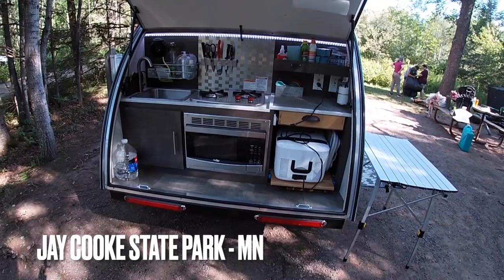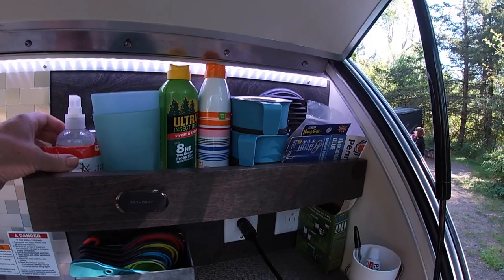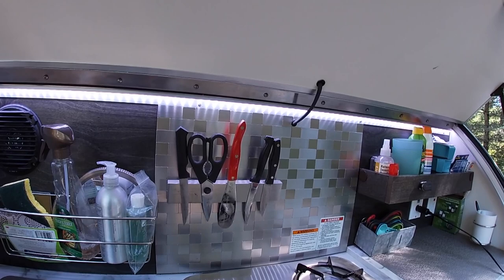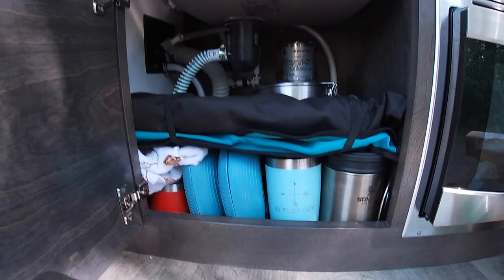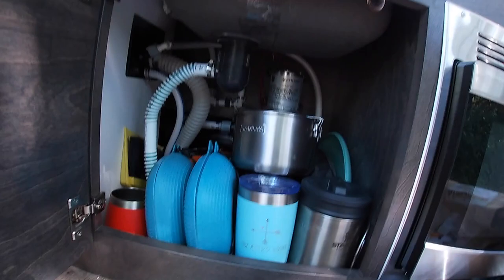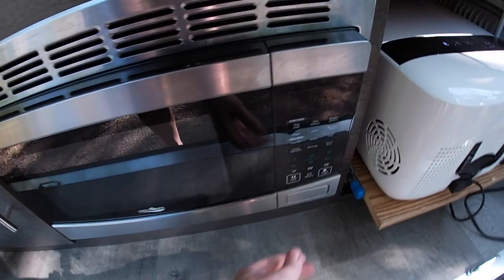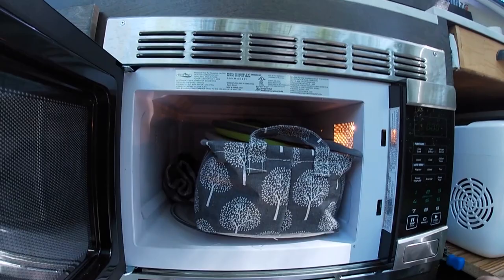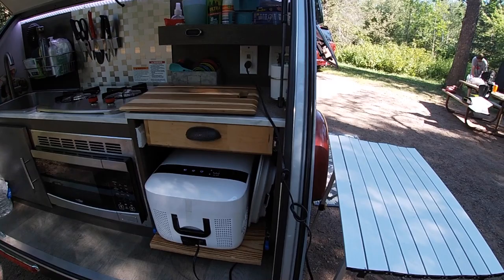T@G Teardrop Camper Kitchen Ideas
Storage ideas and essentials for a teardrop camper kitchen - what do you need for your small teardrop camper kitchen?

Amazon Links in this Video:
UCO Spork
UCO Camping Mess Kit
UCO Collabsible Coffee Mugs

ICECO GO12 Refrigerator
(If you want a larger fridge try the ICECO Go 20 with a freezer compartment

Windscreen for Stove
Stanley Adventure French Press
Stanley Adventure 2 Bowl Cookset
Command Shower Caddy
Yeti Coffee Mug
Pour Over Coffee Travel Mug
Collapsible Measuring Cups
Command Accessory Organizer
Locking 20" Slides for Refrigerator Pull out
Magnetic Knife Holder
Aluminum adjustable folding camp table
Camp Stove Toaster
Collapsible Drying Rack
Thermacell Cambridge Mosquito Repellent Patio Shield Lantern 2-Pack
Sea to Summit X-Pot Collapsible Camping Cook Pot, 1.4 Liter
Collapsible Colander Set
Camping Egg Holder
Ramen Microwave Cooker